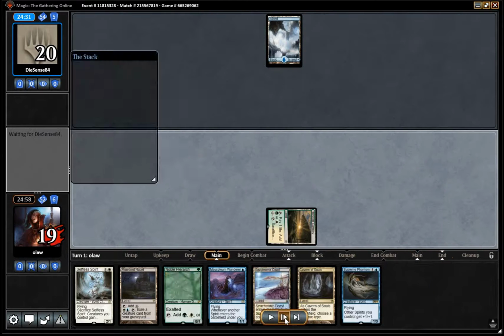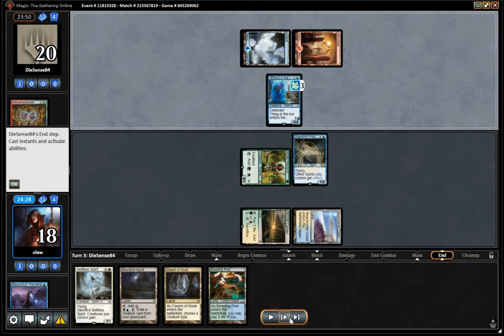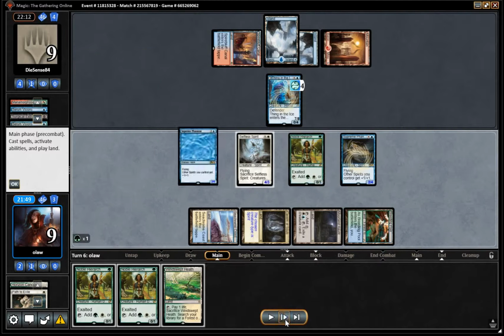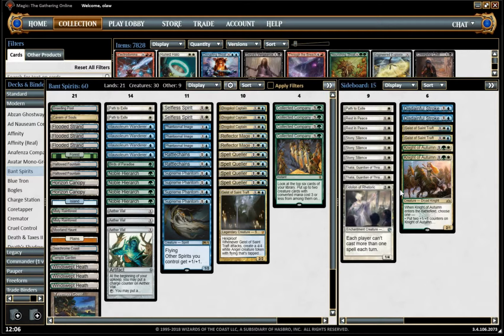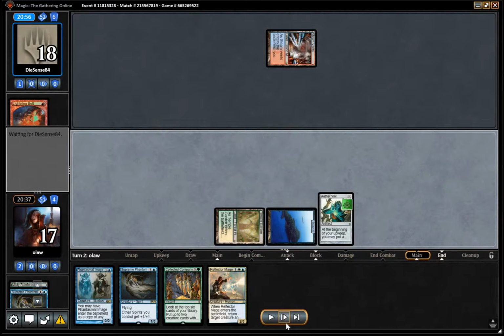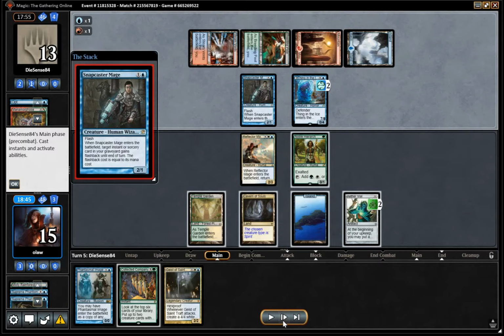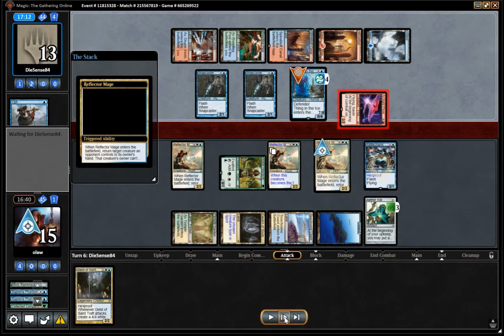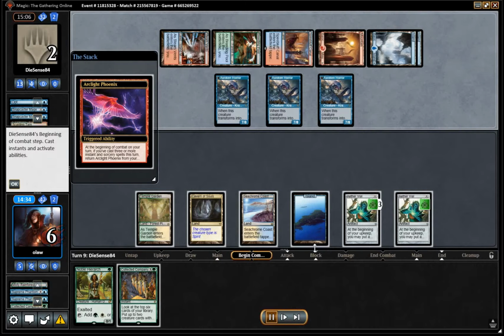Modern Bant Spirits vs UR Phoenix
Modern Bant Spirits Gameplay